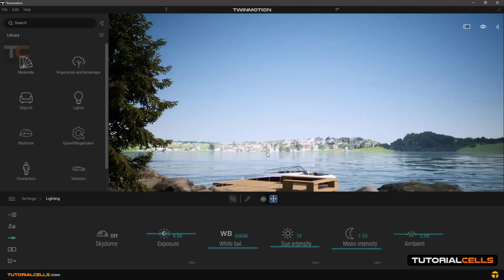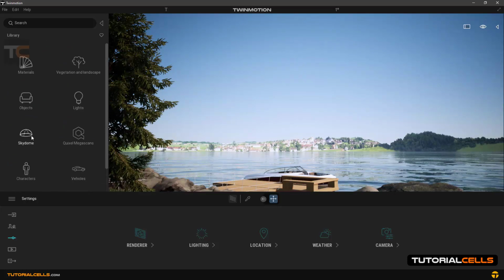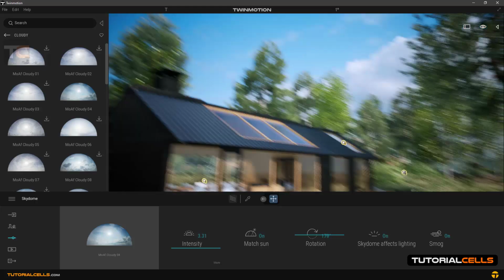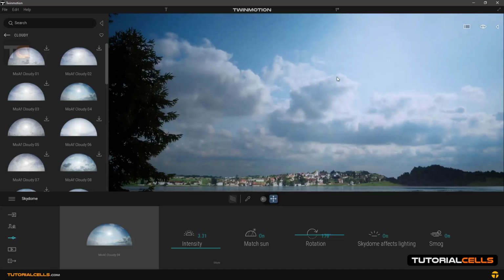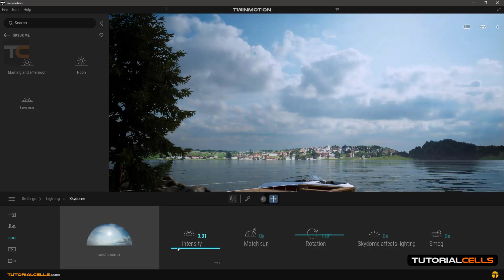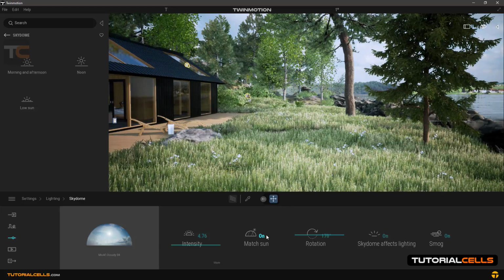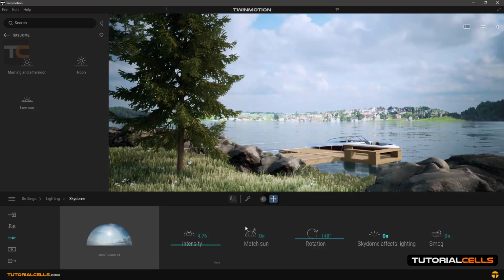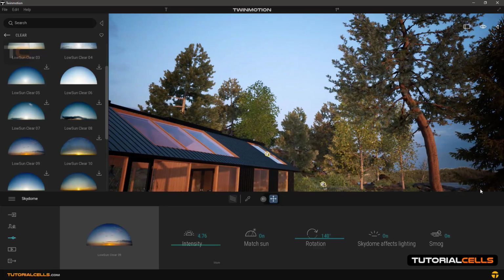0030. skydome in twinmotion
In this lesson we want to explain the types of skydomes. To do this, we enter skydome in the software library. There are generally three categories. morning and afternoon, noon, low sun. Each of them is divided into three other categories clear, cloudy, overcast. Search inside all the divisions to have the form of clouds, sky and sun in your memory so that you can easily choose later,… as you can see, to use them, we must first login to our epic games account, and Then easily download and use them one by one ...
Well, the settings of these skydomes are in the settings, lighting, skydome and more. You can also turn On, Off here. Well now we go to the library and in the morning and afternoon. In cloudy, enter mode 4 by clicking, dragging and dropping into the scene and wait for it to load.
A few important points about skydome In fact, these are real sky hdr image that shine on the scene from all directions.  . The software solar system is different from the optical system of these images. When you enter the skydome, the software's optical system no longer works, and if you want to change the amount of clouds or sunlight, you have to find and place a sky from the library. The next important point is that the software weather system does not work on these skies either. Go to settings and weather to view and change seasons and weather. For example, rainy weather. As you can see, the amount of clouds and the rainy conditions are not the same, so you have to go to  the library and find and place a suitable sky based on the time and weather conditions.
Well now let's go to the skydome settings. In this section you can insert other types. And from the open section, you can import your desired HDRI   that you have already prepared. If you search the internet, you will find many of them .
In the intensity section, you can increase or decrease the intensity of this sky. If you zero it, the sky is completely removed, but there is a sun yet . When the sky is removed, the scene light decreases because we also received light from the sky. In more in ambient you can change the light of the sky or environment. Let's go back .. in match sun. This means that the software sun will match with the location of the sun in these images. If you turn off the  match sun, the photo stays the same, and by changing the location of the sun, the software changes the direction of shadows and light, which creates an unnormal situation .
In rotation you can rotate the skydome.
The skydome affects lighting option means exactly whether HDR mode is on or off. If you turn it off, the sky will no longer interfere with the lighting system and we will no longer receive light from the sky.
The smog option also creates a line of fog and smoke on the horizon. For see that insert other skydome . in low sun clear 09